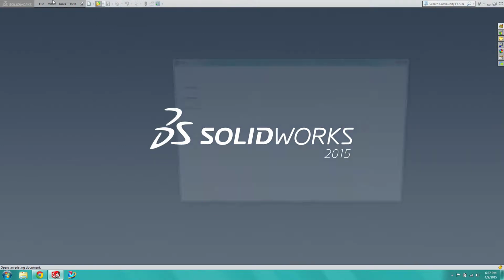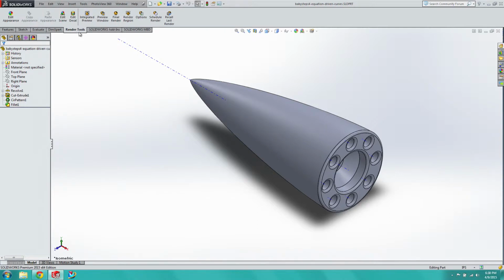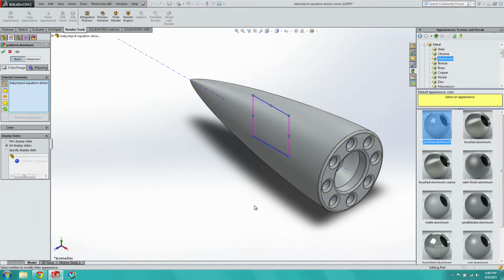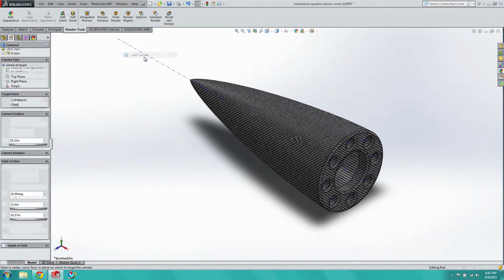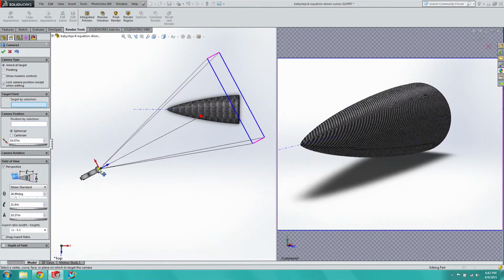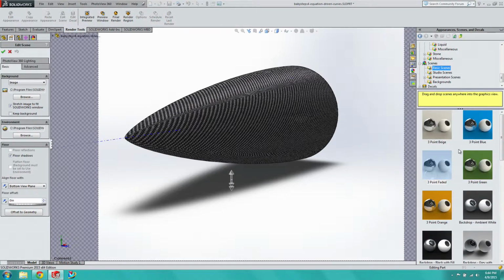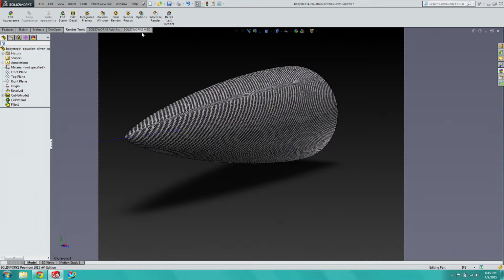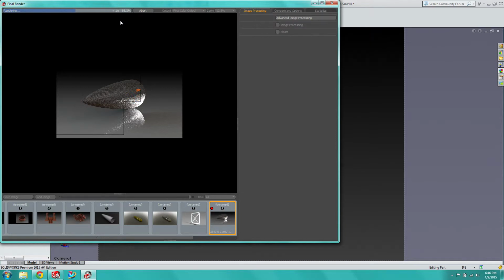SolidWorks Baby Steps #6: Basic Rendering of Models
In this video, I show you how to do a basic render of one of the models we've created, such as selecting material textures, backgrounds, adding cameras and lighting to the scene.

It is important to note that a lot of knowledge can be gained by trial and error; you'll learn much about the software simply by playing around and pushing the envelope with your designs.